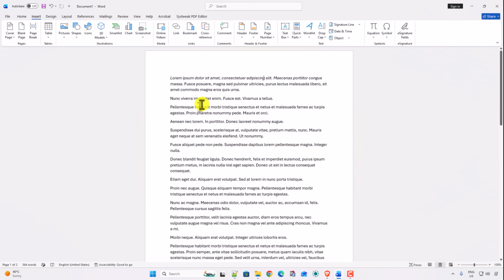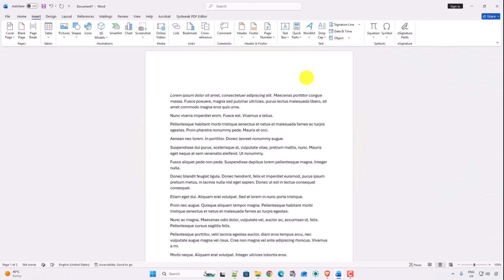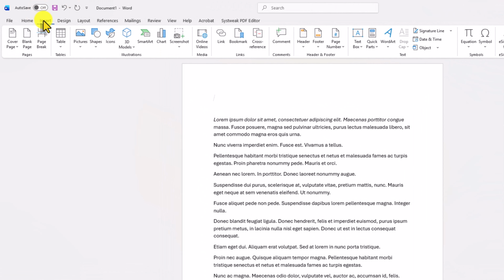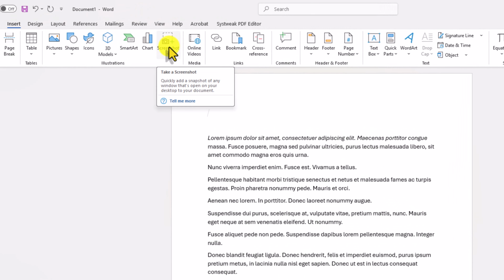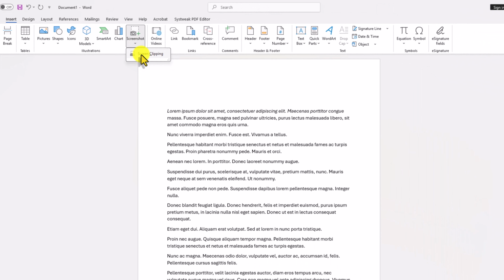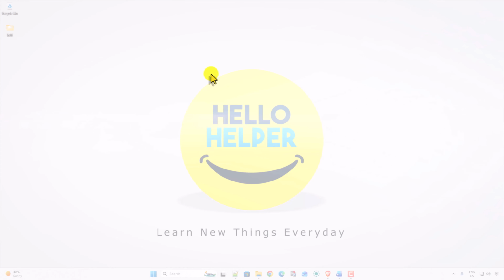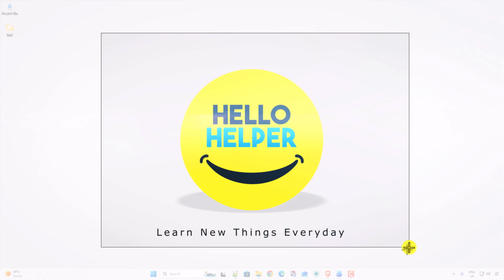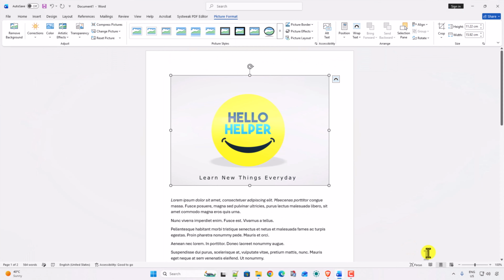How To Take Screenshot In Microsoft Word Document | Step By Step Full Guide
Learn how to take a screenshot within a Microsoft Word document with this easy step by step tutorial. This video will guide you through the process on your PC, showing you essential ms word tutorial tips and tricks. Discover how to efficiently use the screenshot in word feature for your documents.

Topics Covered:
How to take screenshot in Word
How to insert screenshot in Microsoft Word
Screen clipping in Word
Microsoft Word screenshot feature
Windows 11 screenshot tutorial
Screenshot shortcut keys
Word document editing tips

This tutorial is perfect for students, office users, teachers, beginners, and professionals using Microsoft Word daily.

Your queries are covered:
how to take screenshot in microsoft word
microsoft word screenshot tool
how to insert screenshot in word
word screenshot tutorial
take screenshot in word document
microsoft word tutorial
windows 11 screenshot guide
insert screen clipping in word
word tips and tricks